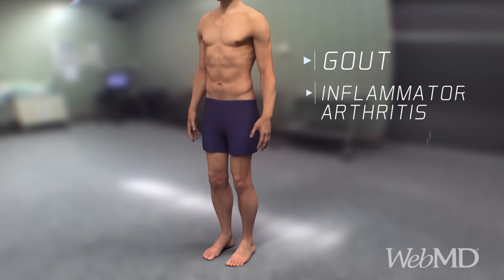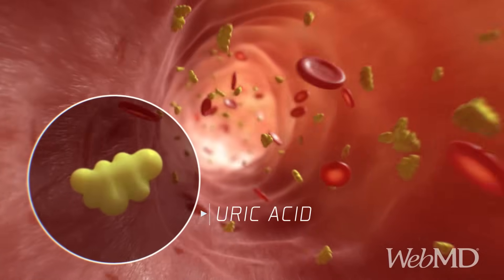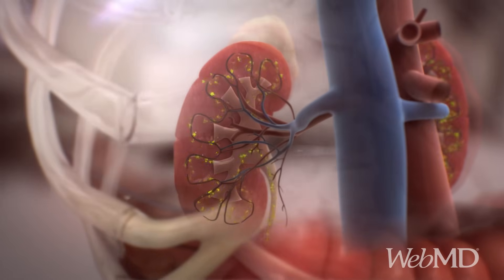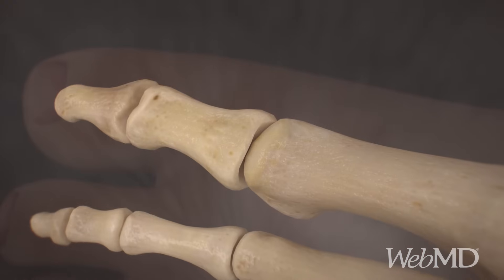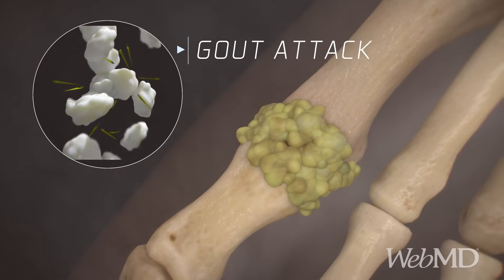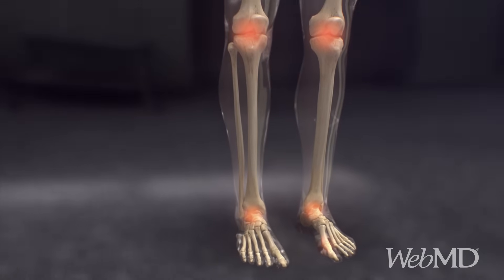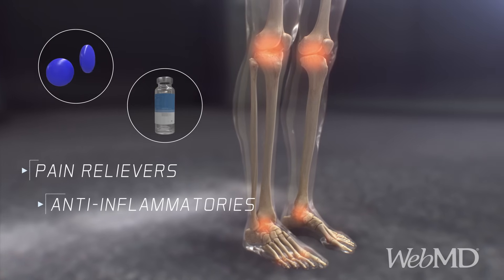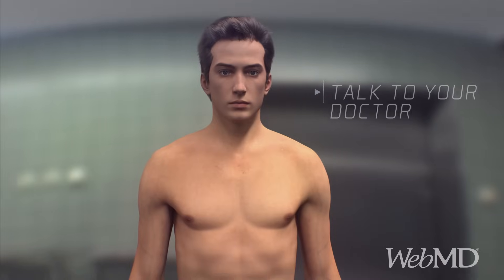What Happens During a Gout Attack | WebMD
Gout attacks usually strike a single joint, like your big toe or a knee. Here's what's happening when one hits.